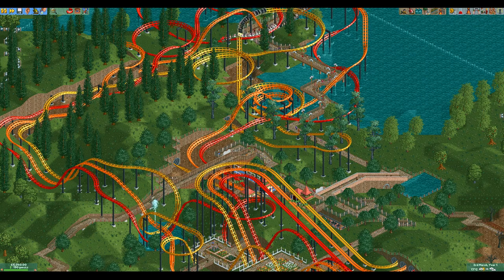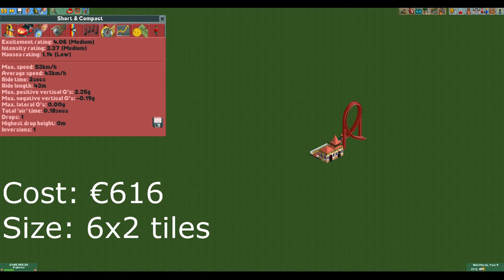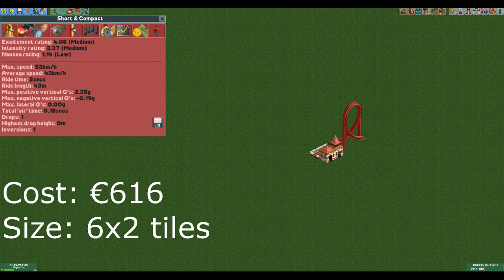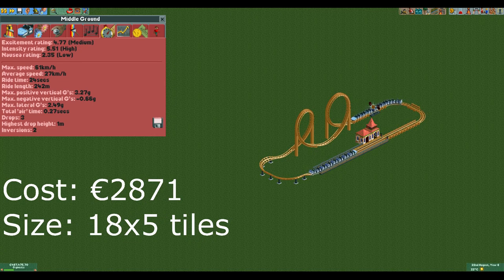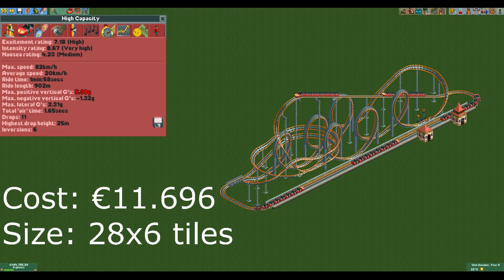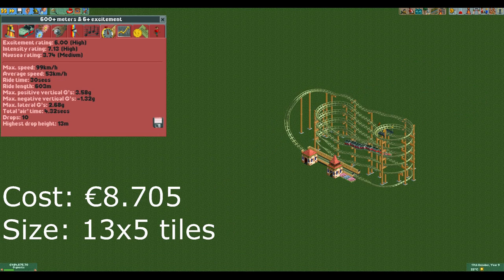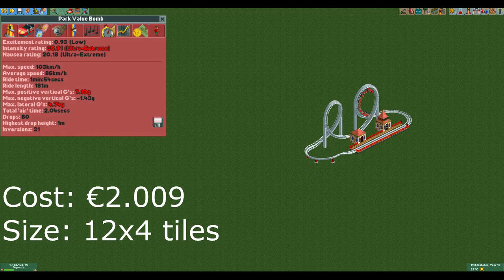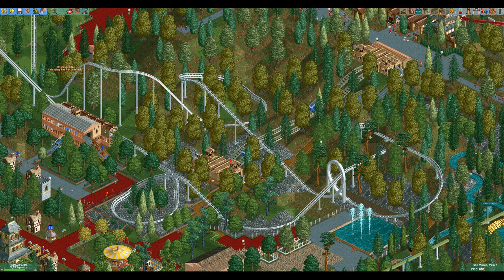RCT2 - 5 useful looping coaster designs for scenario play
Timestamps for the designs:
Super cheap & compact: 0:34
The middle ground: 1:05
The big coaster: 1:27
The coaster for "harder guest generation" scenarios: 1:50
The coaster that gives a lot of park value: 2:20